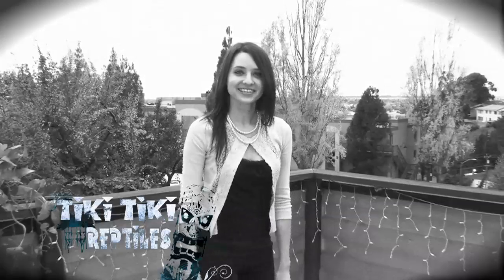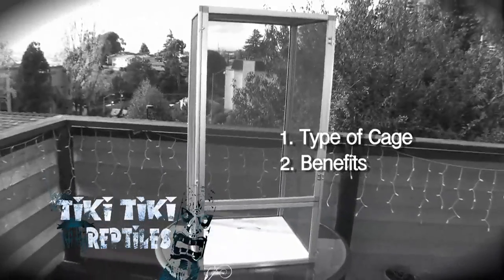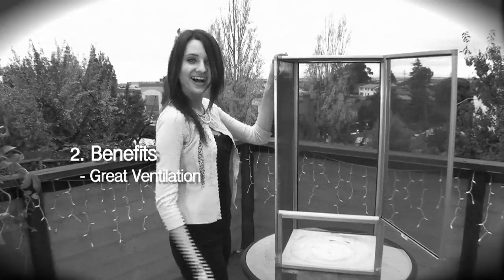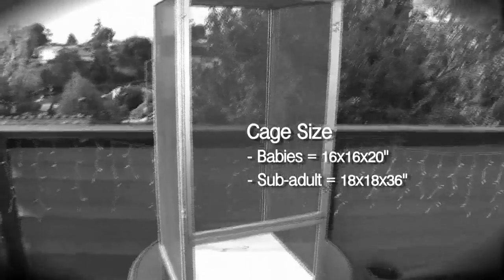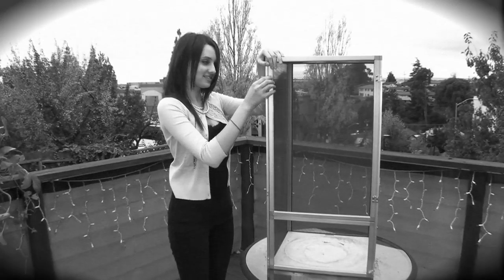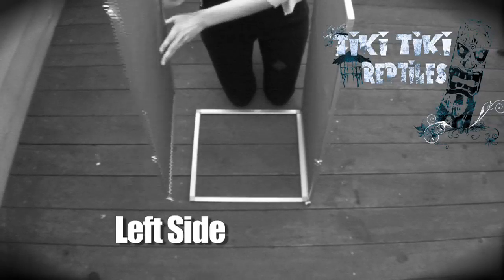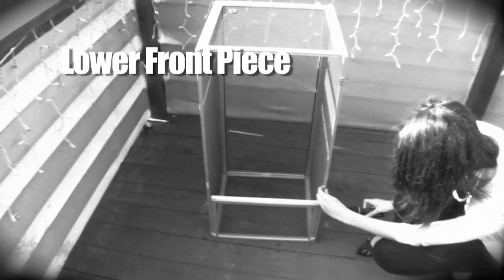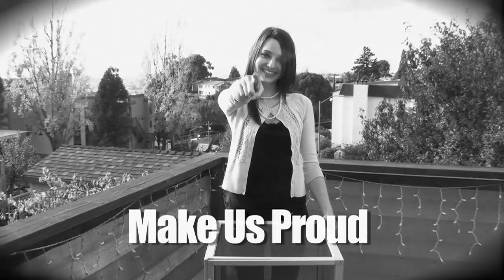Chameleon Husbandry- Caging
This video gives an overview of the cages most species of chameleons thrive in.